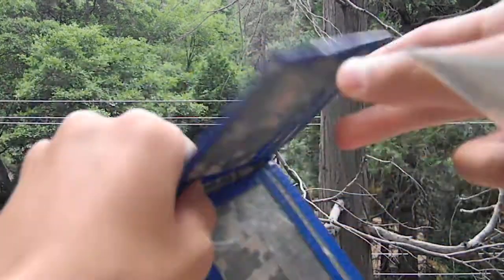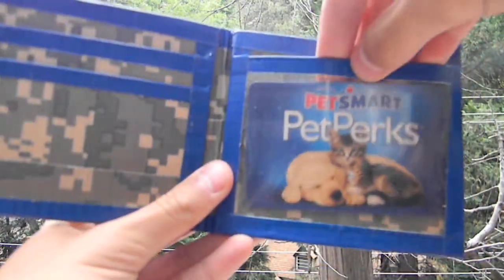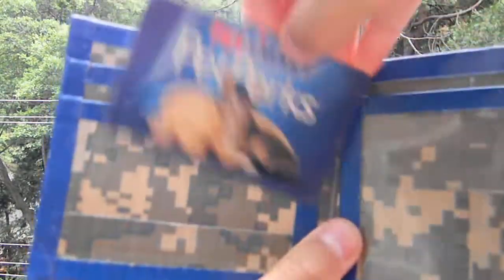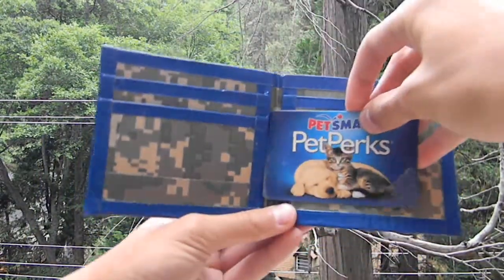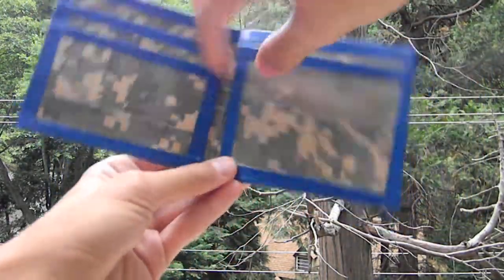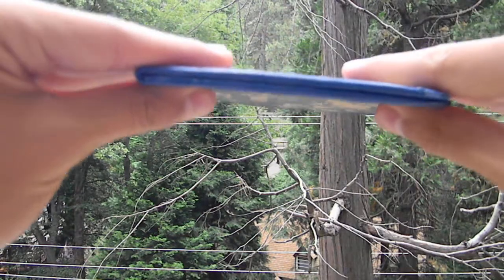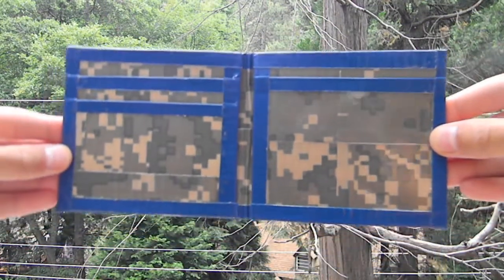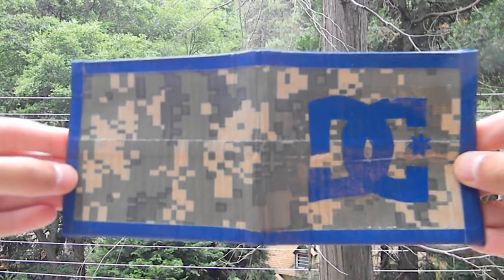Contest Entry for DuctTapeSusie